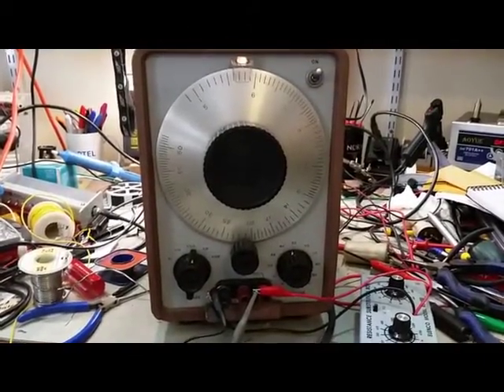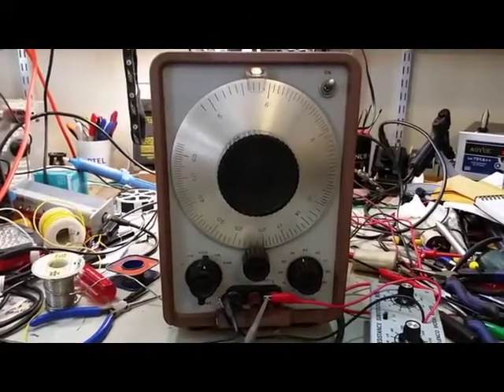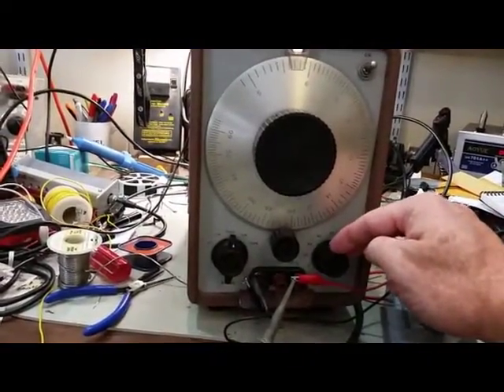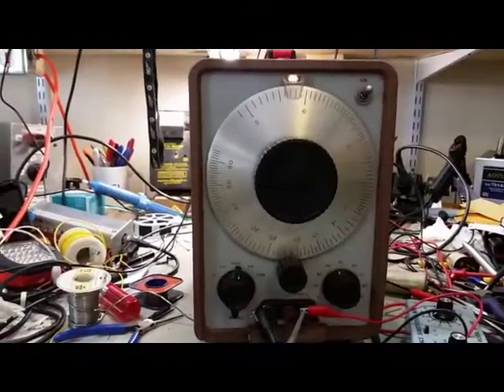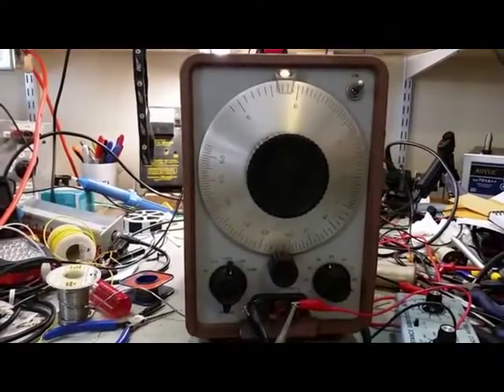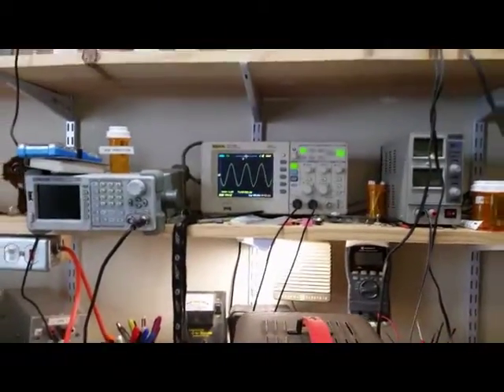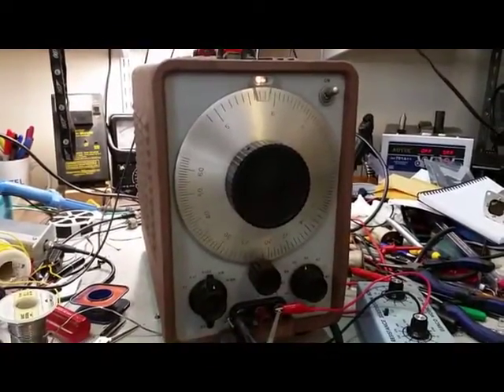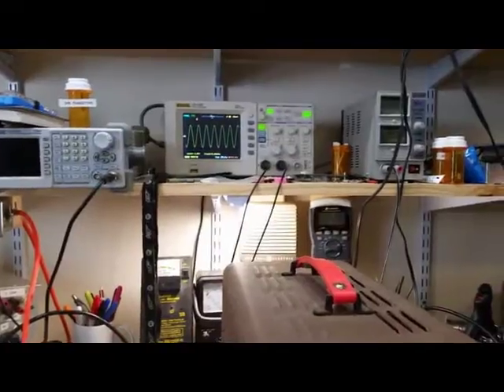HP 200CD Restoration Part 2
Part 2 talks about the final capacitor replacement and performance of the Hewlett Packard 200CD audio signal oscillator that has been on the bench for repair.